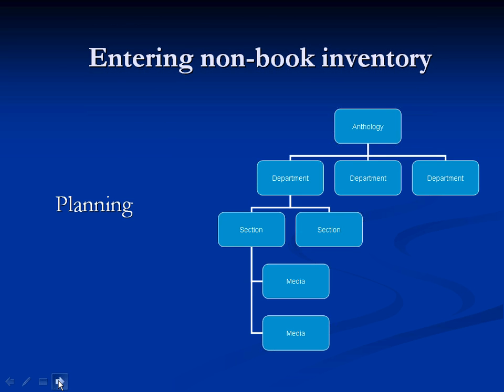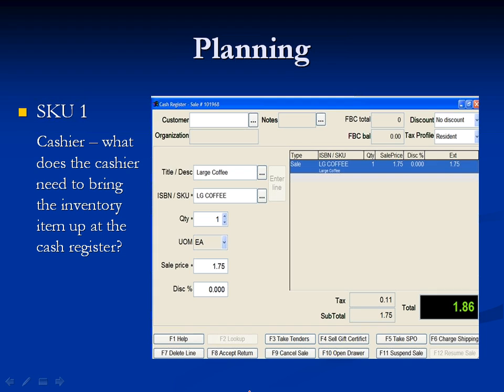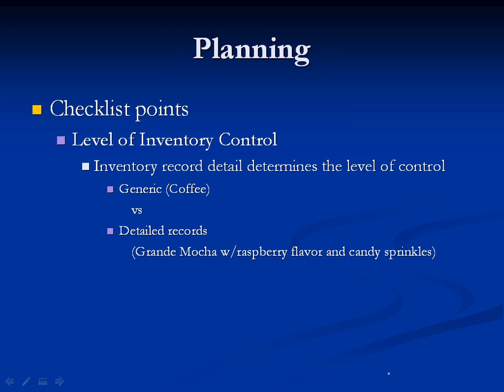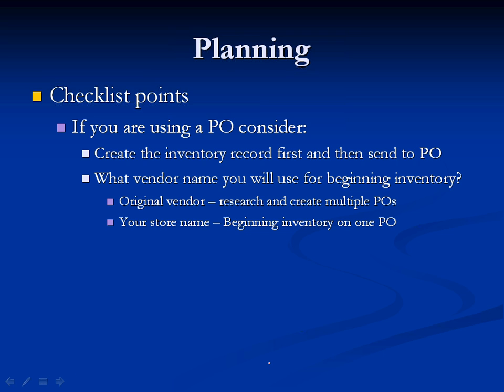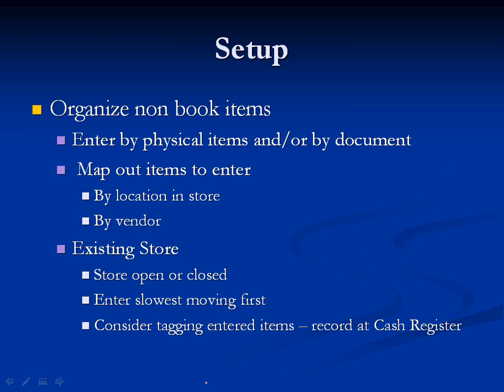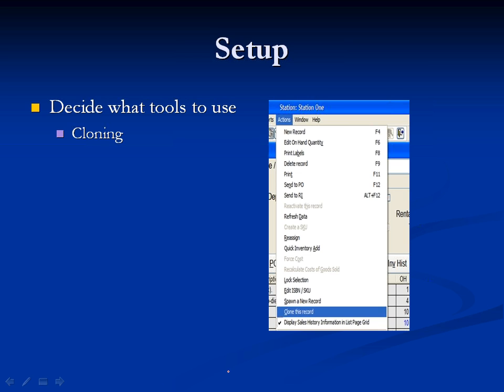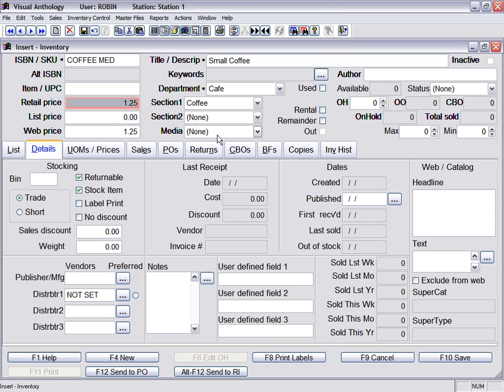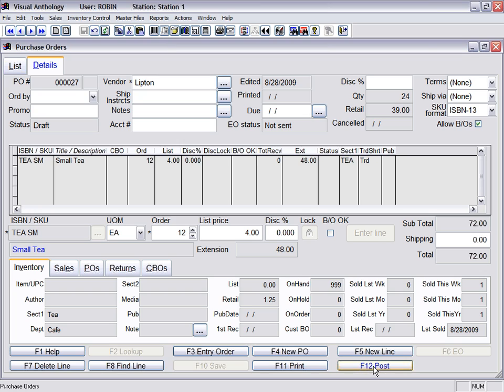INV Webinar Training Non Book Inventory